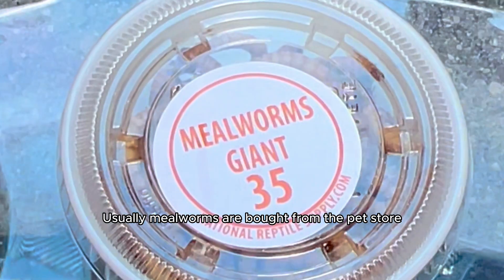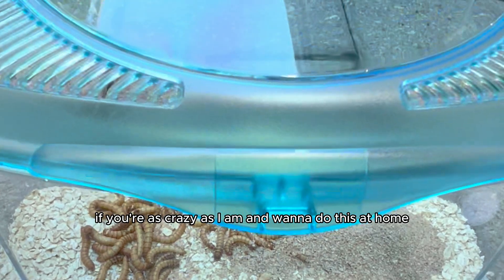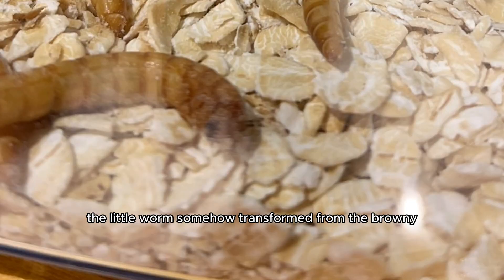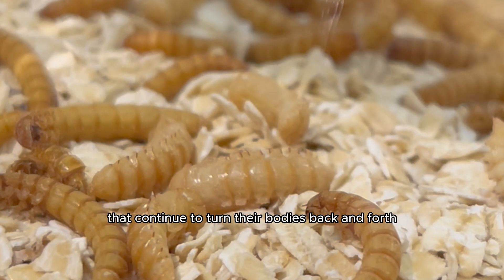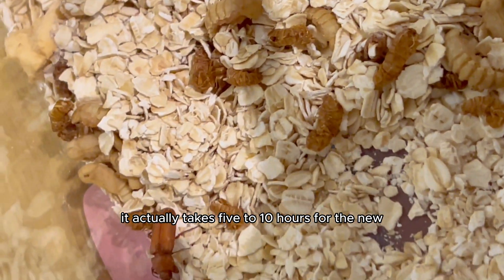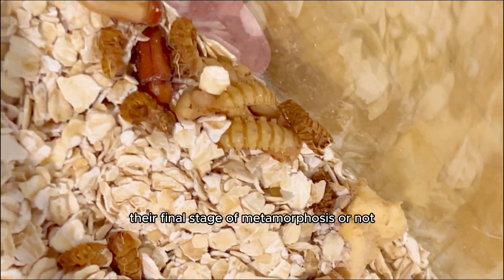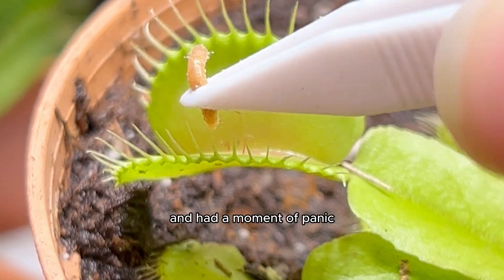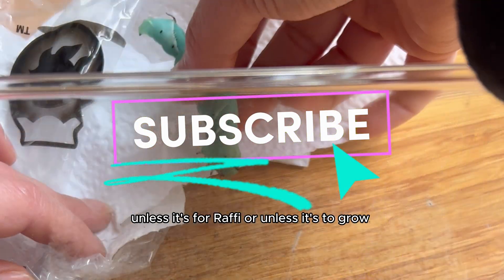I Fed My Venus Fly Trap 1 Bug, Grew 1000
In this wild and unexpected experiment, I decided to feed my Venus fly trap mealworms... but things quickly took an interesting turn. After purchasing some mealworms from the pet store, I couldn’t help but wonder: what would happen if I kept these little guys in a bug box and allowed them to go through their natural metamorphosis?

As I added oats, apples, and some much-needed space for my new "pets," I began to witness a mind-blowing transformation. From wriggling mealworms to their mysterious pupae stage and eventually... beetles? 🐛➡️🐞

Watch as I document the entire lifecycle of these creepy-crawlers, from their initial transformation into soft, wrinkled pupae, to the dramatic moment when the darkling beetles emerge. The whole process takes place in a time-lapse, showing each incredible stage of metamorphosis — and trust me, it gets gross, but also kinda cool. 😬✨

The story doesn't end there! As the beetles mature, they start to reproduce, and I’m left with way more bugs than I expected. With my Venus fly trap still waiting for its share, I realize I might have created a bit of a bug problem at home. But I wasn’t going to let that stop me from seeing where this journey would go!

✨ Shop My Animal Enclosures on Amazon! ✨
Browse all my plant and gardening must-haves

Stay up to date with my latest DIYs, projects, and plant care tips

📌 Pin Your Favorite Ideas on Pinterest! 📌

🌿 Let’s grow together, learn together, and make our spaces beautiful! 🪴💕